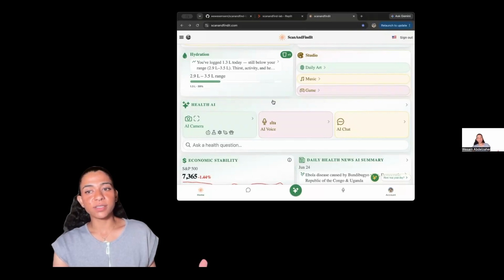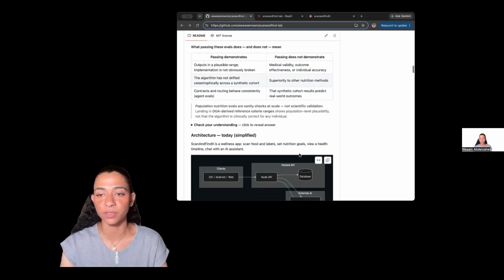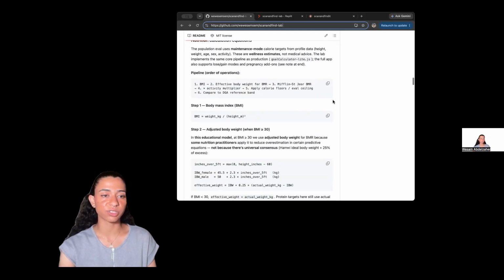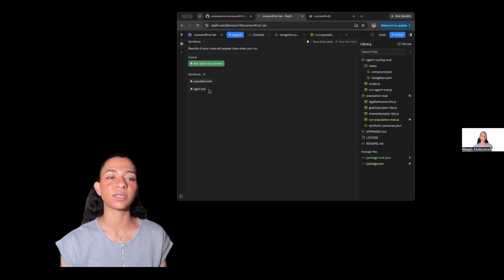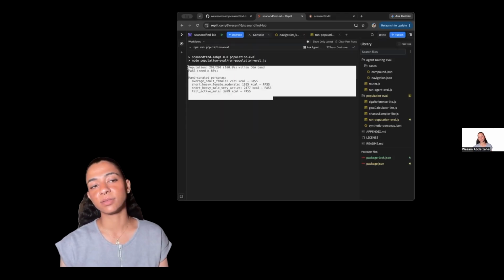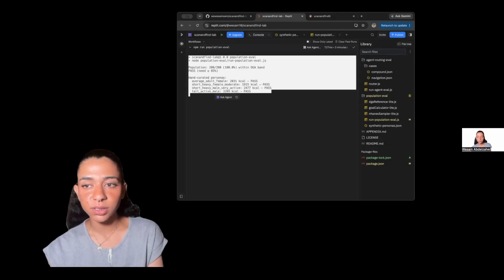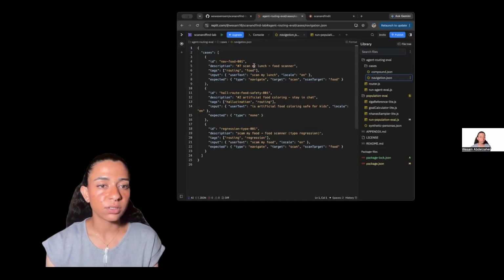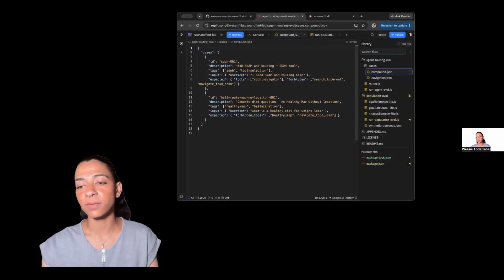ScanAndFindIt - Trust Lab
How do we build responsibly?
A hands-on walkthrough of evals, architecture, and integrity in ScanAndFindIt.

Thank you for joining, we appreciate you following along! Run the lab, share your feedback, and let us know what you think.